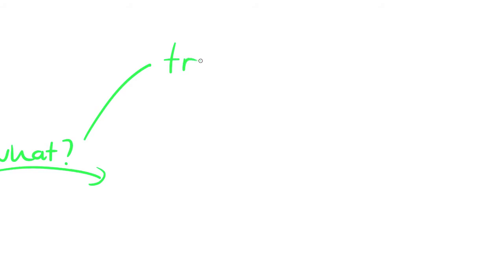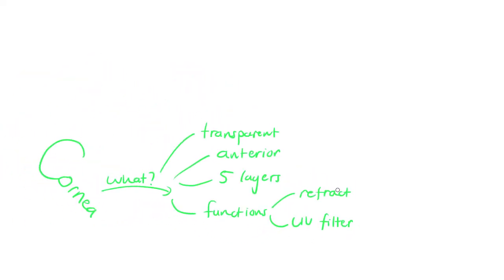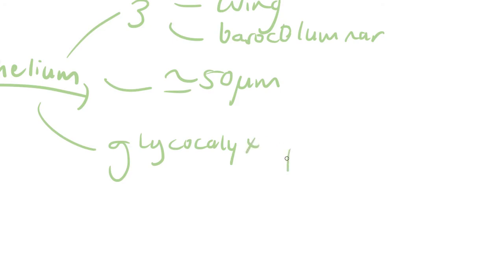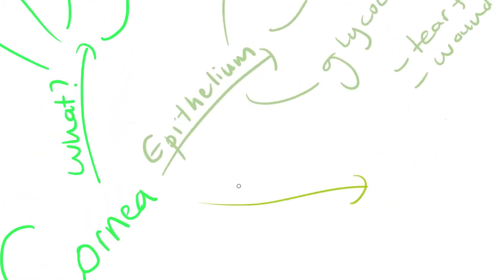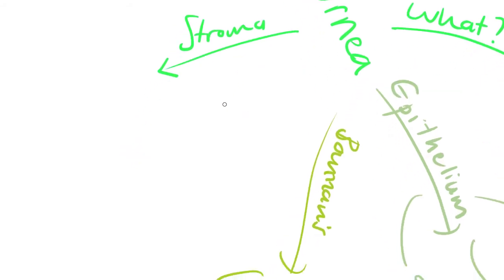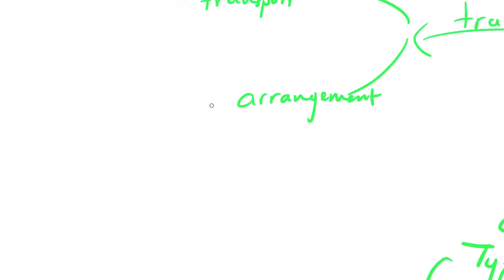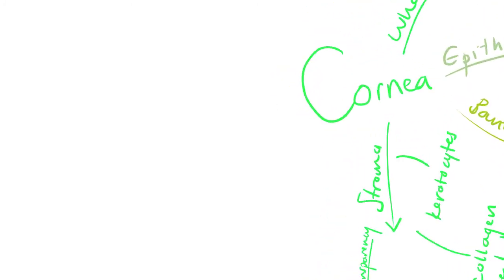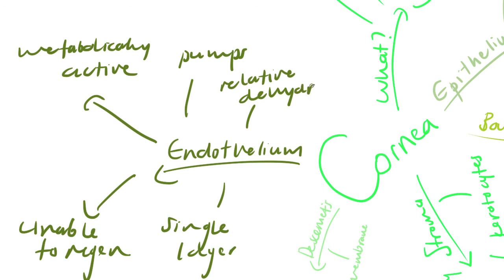The Cornea - Physiology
Today we look at the cornea, and how it functions.